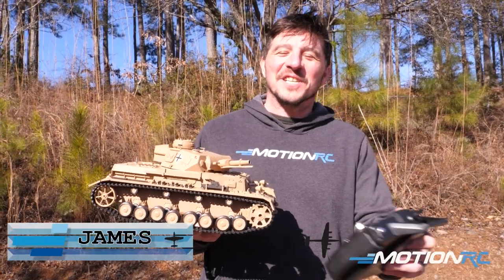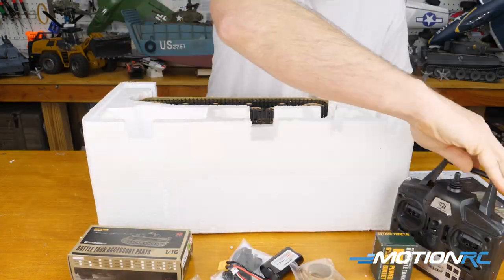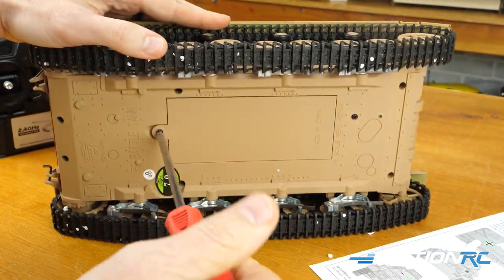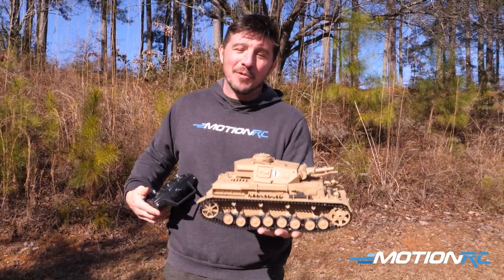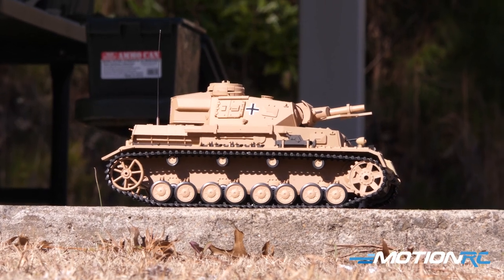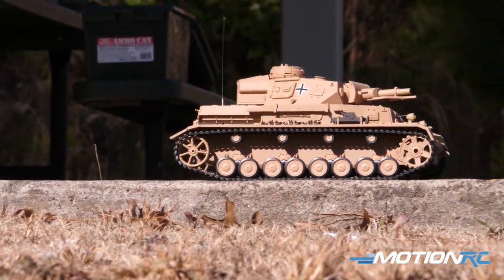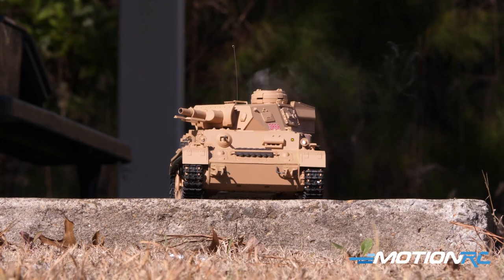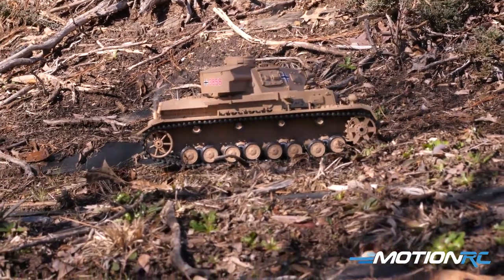Heng Long German Panzer IV F Type RC Tank | Motion RC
The Panzer IV saw service in all German combat theatres and was the only German tank to remain in continuous production throughout WWII. The tank comes RTR with the new TK7 control board.